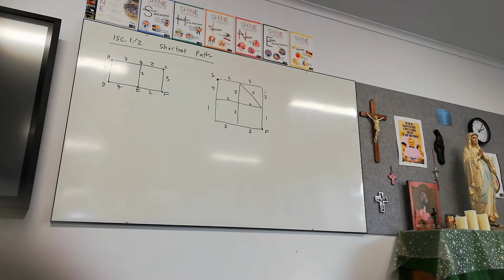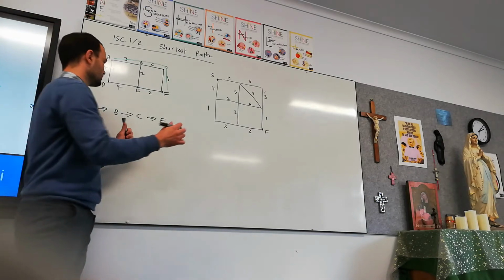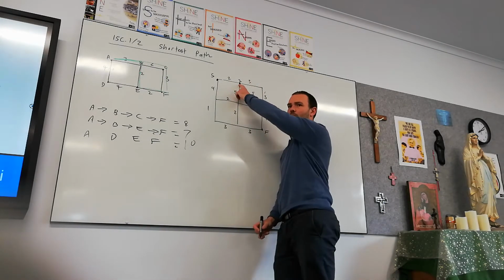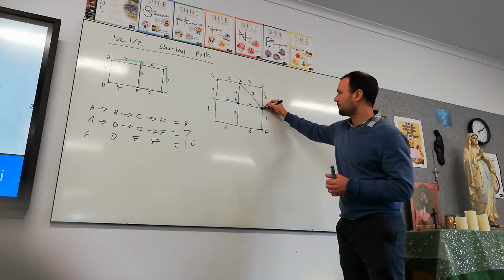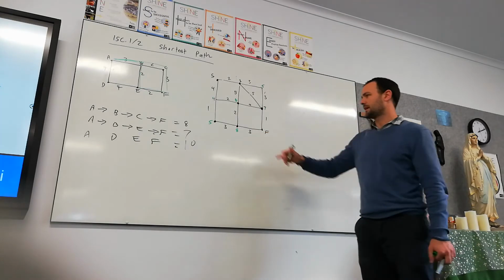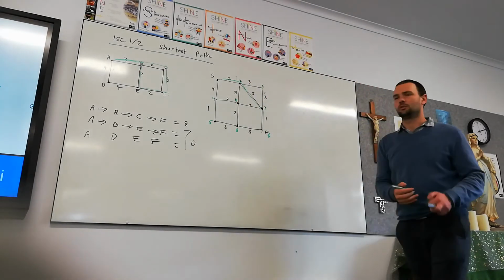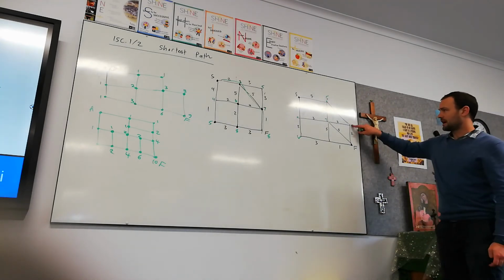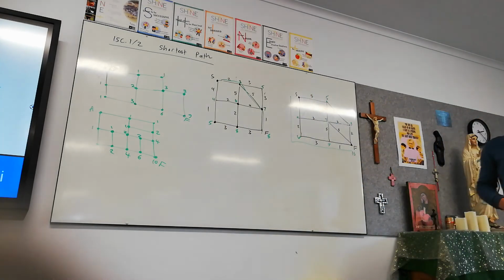15c shortest path